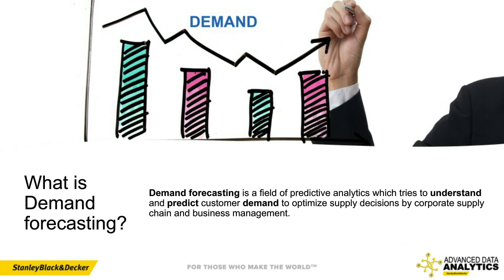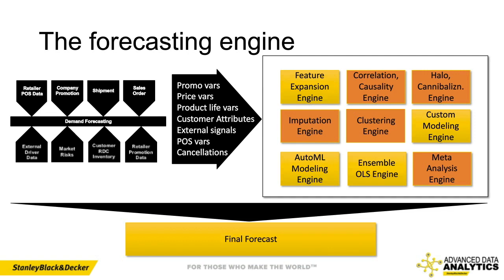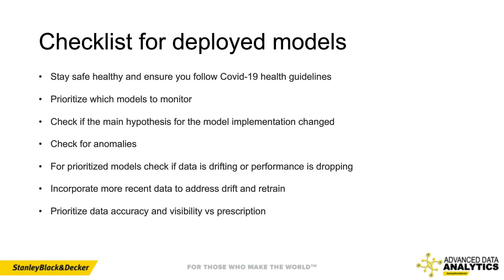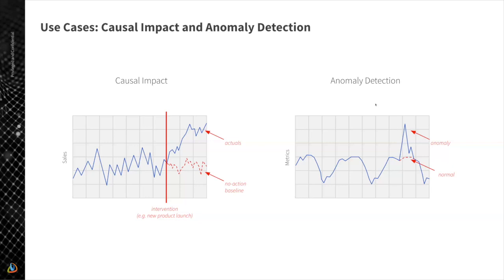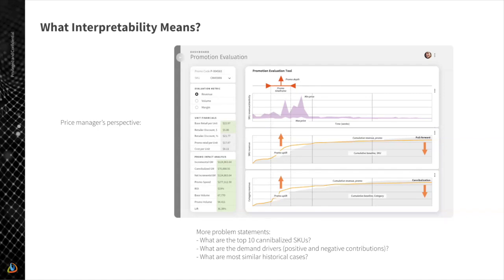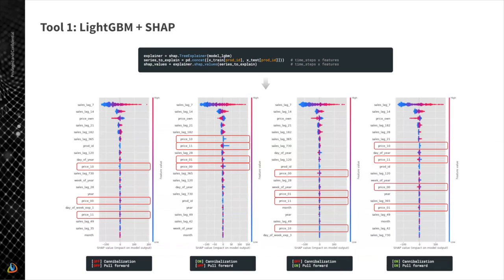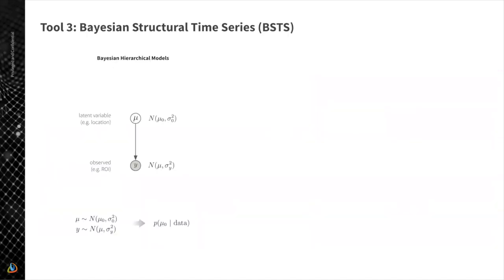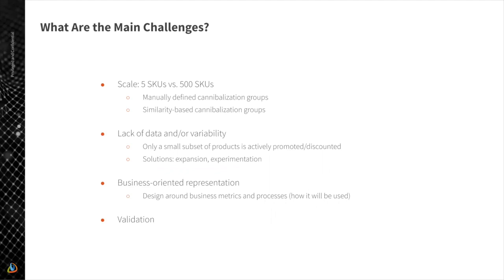Interpretable Machine Learning for Enterprise Applications